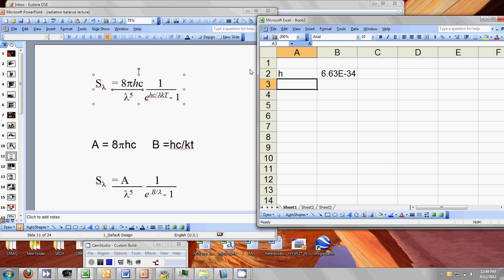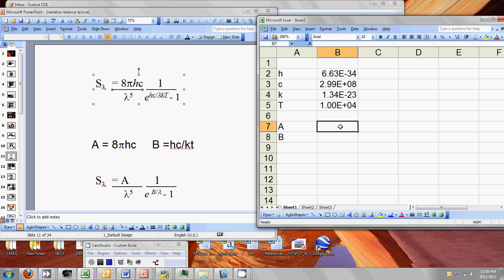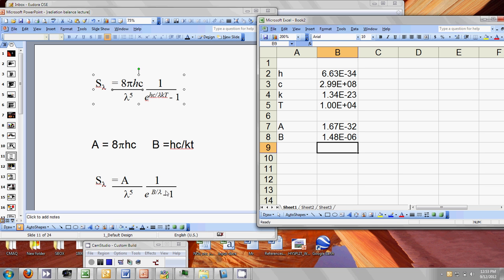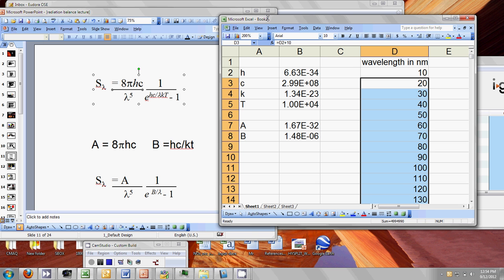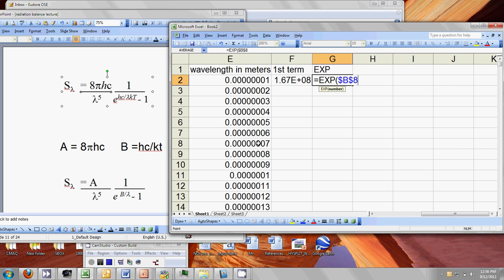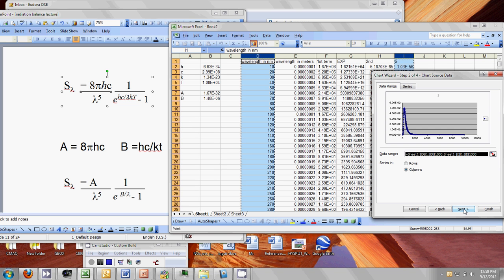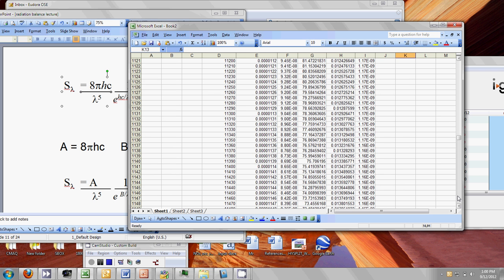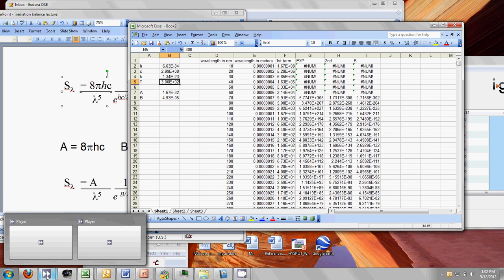spreadsheet calc of balckbody equation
Purdue University spreadsheet calc of Blackbody equation